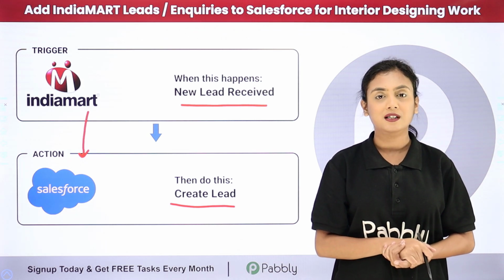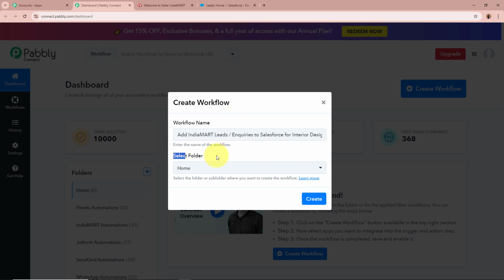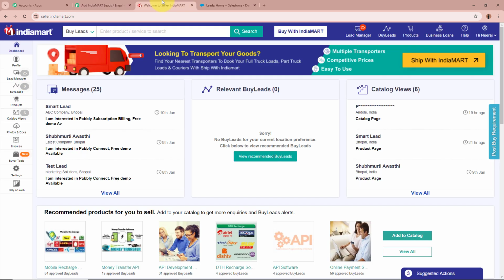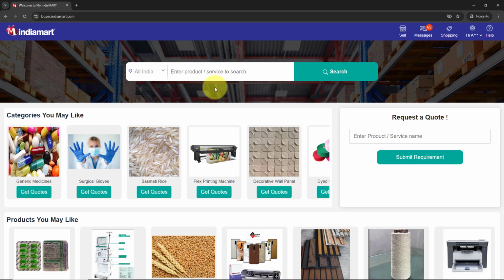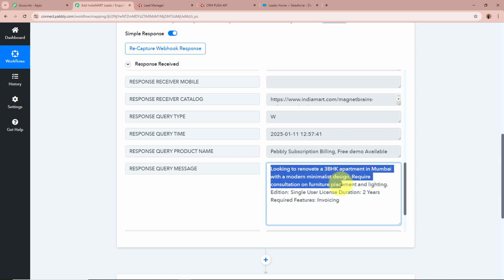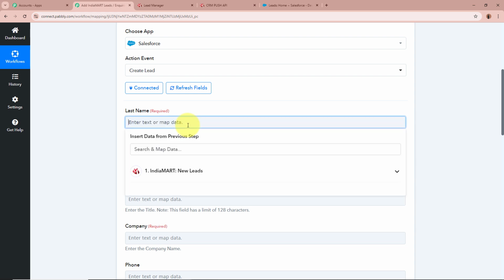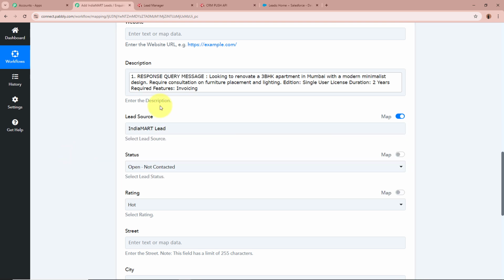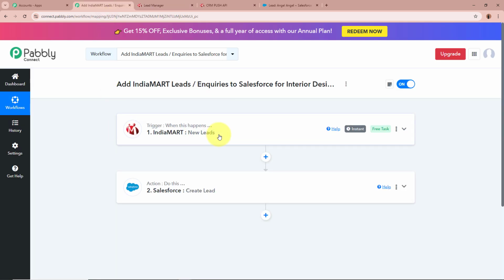How to Add IndiaMART Leads / Enquiries to Salesforce for Interior Designing Work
In this video tutorial, we’ll walk you through the process of automatically adding IndiaMART leads or enquiries to Salesforce for interior designing work using Pabbly Connect.

IndiaMART is a popular platform for generating leads, while Salesforce is a robust CRM solution for managing customer relationships. By integrating IndiaMART with Salesforce via Pabbly Connect, you can seamlessly transfer your leads' data into Salesforce, helping you track, manage, and nurture potential clients effortlessly.

This step-by-step guide will show you how to automate this process, saving you time and ensuring no leads are missed in your interior designing business.

Use Case:
As an Interior designer, I can integrate IndiaMART leads into Salesforce, allowing me to manage all my leads in one place. This helps me track follow-ups, create personalized marketing campaigns, and ensure no lead is missed, ultimately streamlining my sales process.

Benefits of Pabbly Connect:

1. Automation: Save time, money, and resources by automating tasks.

2. Integration: Connect various web services to create efficient workflows.

3. Security: Enjoy industry-standard security for your data.

4. Scalability: Easily add new applications and services to your workflow.

5. Cost-effective: Choose from plans suitable for different business sizes, with no charges for internal tasks.